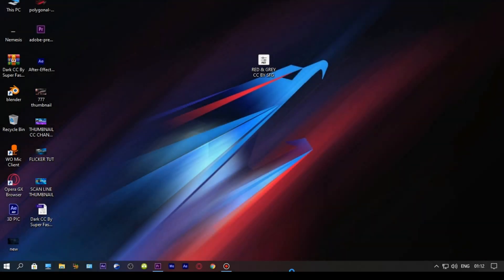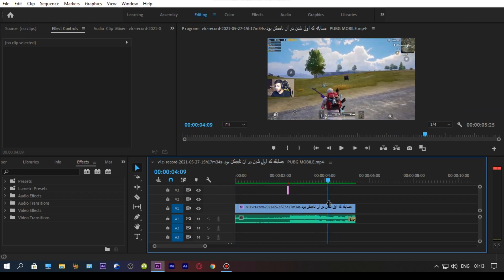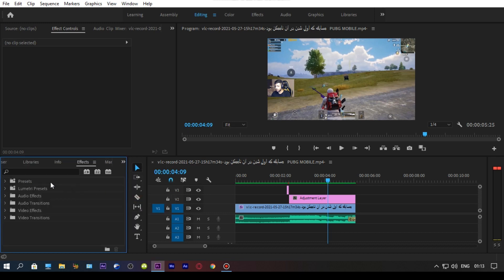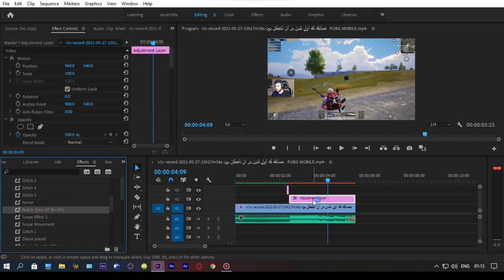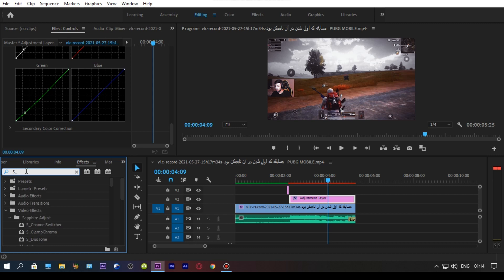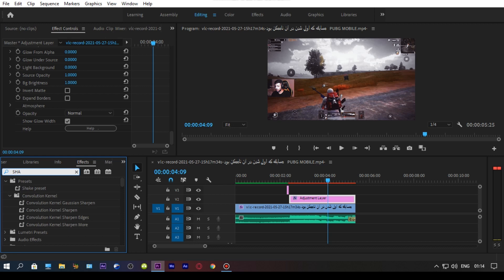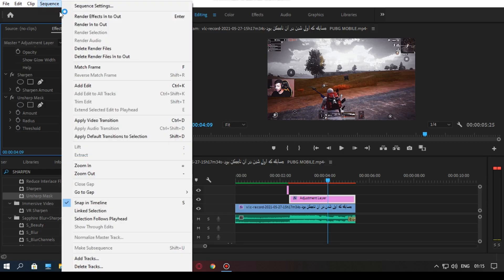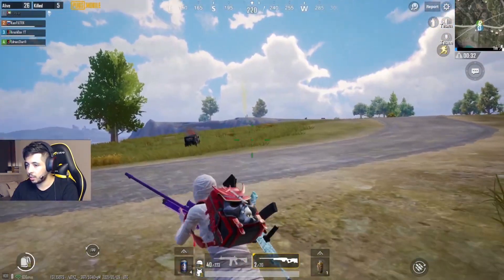Color Grading Like 777 Changes in Premiere pro | Free Preset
The File is password protected watch the video carefully before downloading the file.

You need Sapphire plugin & Magic Bullet looks

Join Now